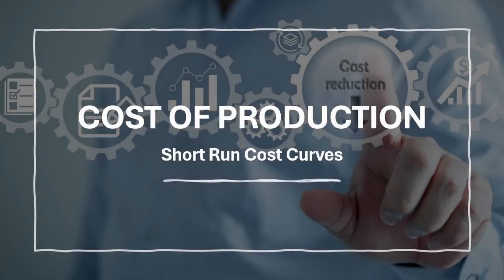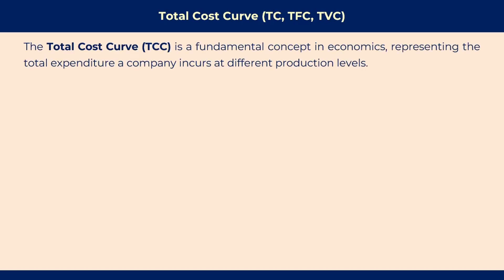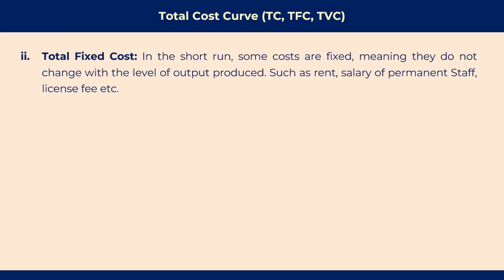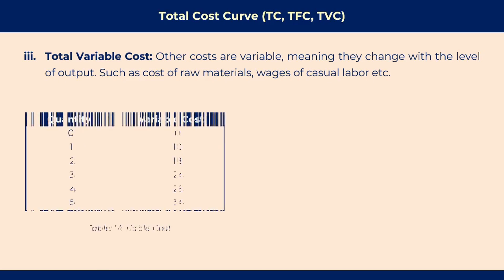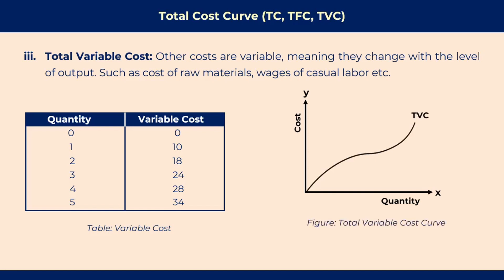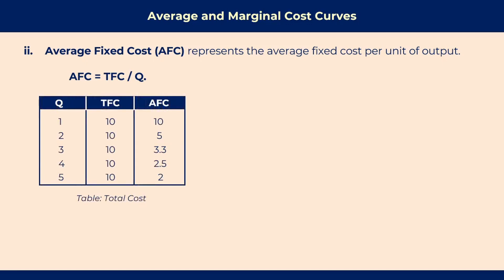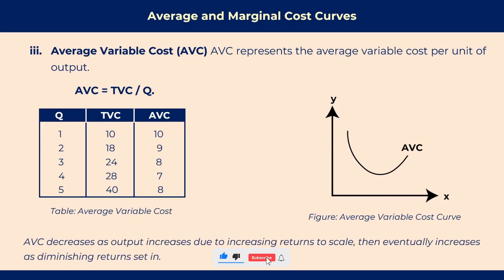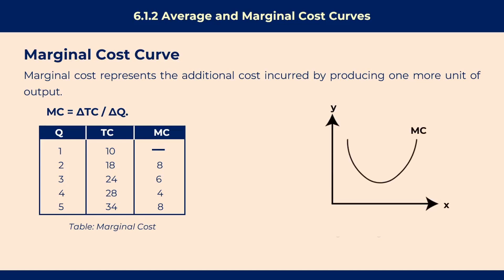Chapter 6 Cost of Production: Short Run Cost Curve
Discover the basics of short run cost curves in economics! Learn about total cost, fixed cost, variable cost, average total cost, average variable cost, and marginal cost. Understand how these curves help firms make crucial decisions.